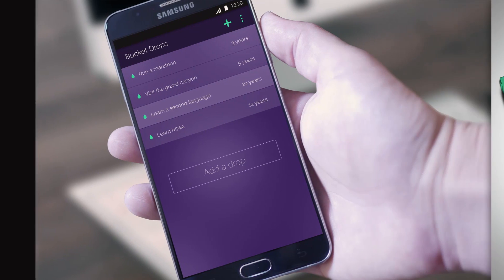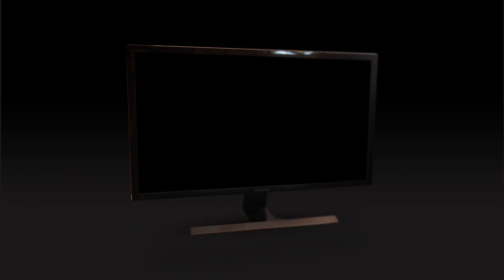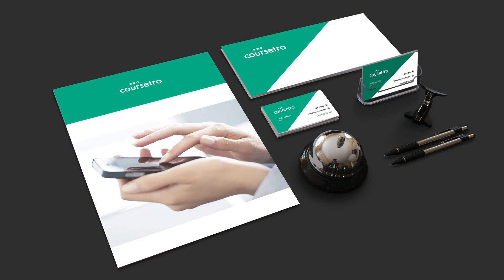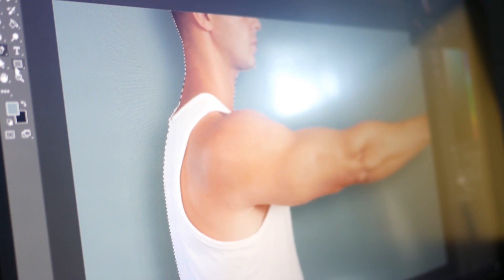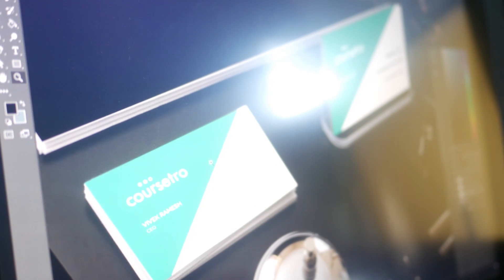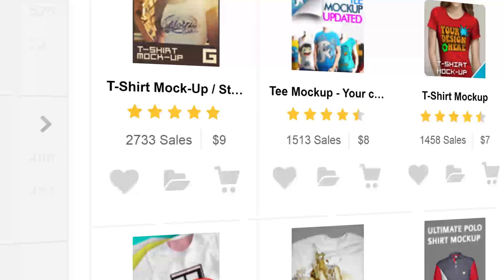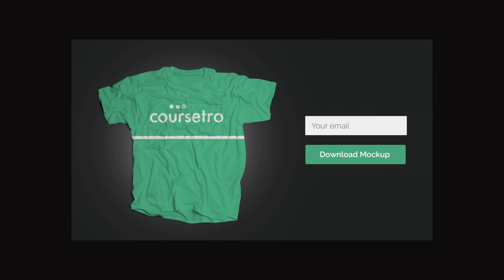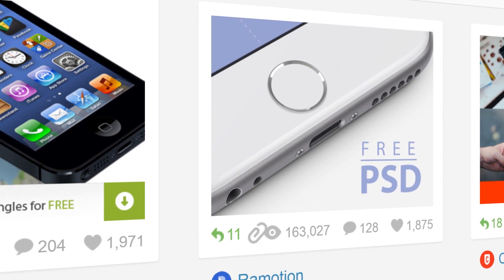New Course! Digital Asset Designer - Creating and Selling Mockups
"If you're aspiring to be a designer of any sort (graphic designer, UI designer, identity designer, you name it), then maximizing your income stream is a necessity.

In other words, the more money you can make from a variety of sources, THE BETTER.

An excellent want to make potentially great, passive income is to create and sell mockup templates. These digital assets are insanely popular and other designers are willing to buy them. Why?

Because who has time to create these mockup templates from scratch? That's why!

So this is your opportunity to not only learn exactly how to make a variety of photoshop mockup templates, but also learn how to make money by selling them."